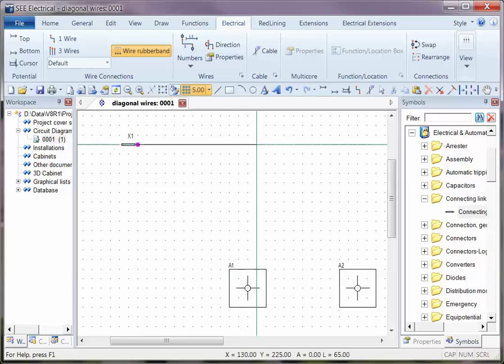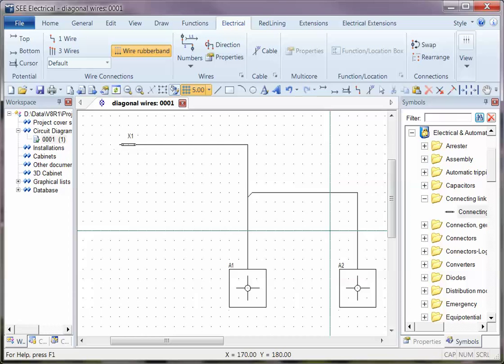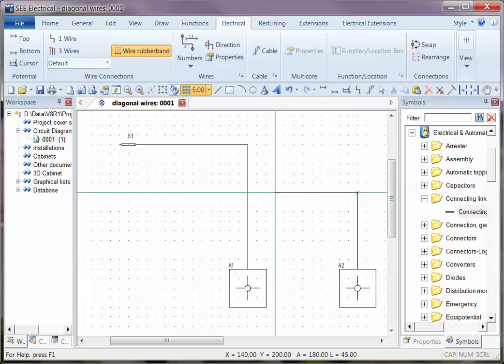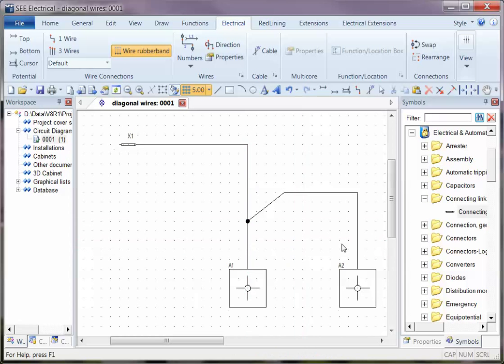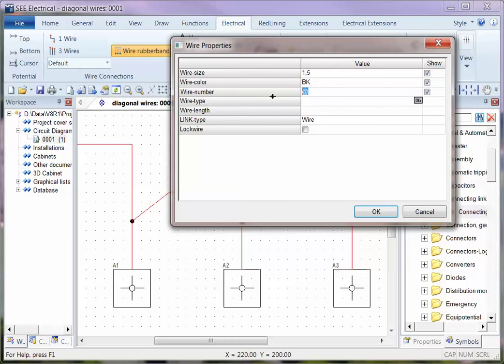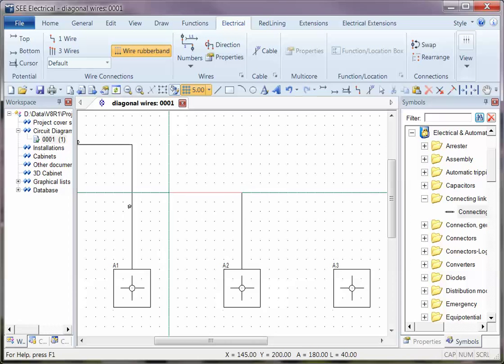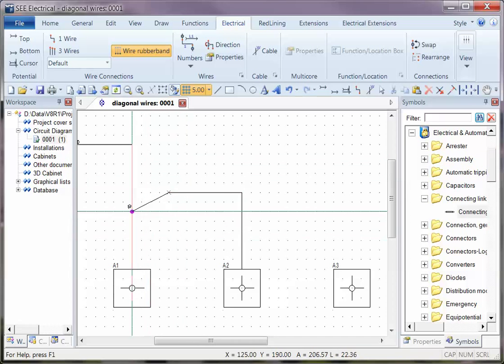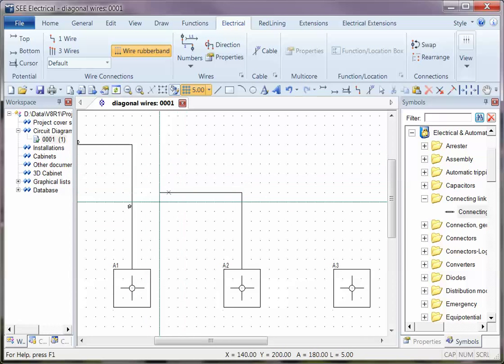New for V8R1 - Drawing diagonal wires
Although not a common request, its sometimes useful to draw diagonal sections of wire in See Electrical. This is now possible in V8R1 by clicking the 'Ctrl' key to define a diagonal section of wire. Use the Shift key afterwards to lock the diagonal to 45 degree options.